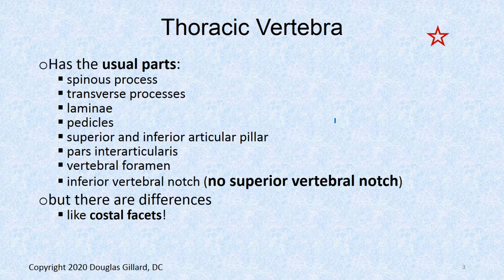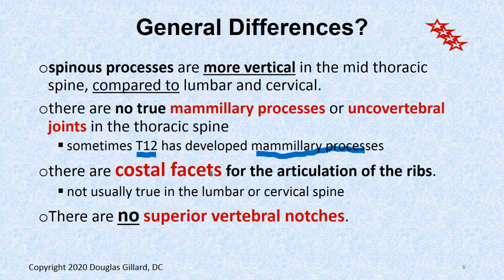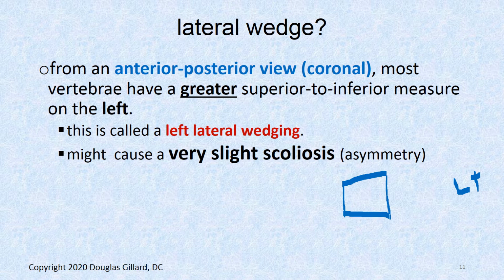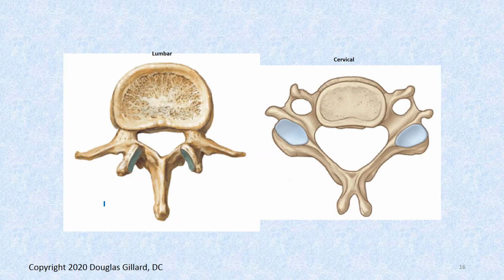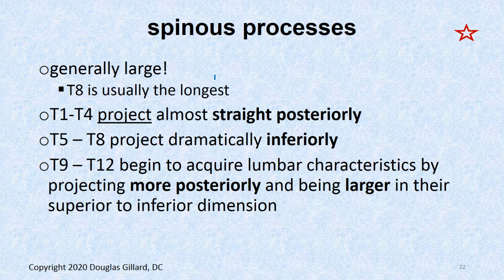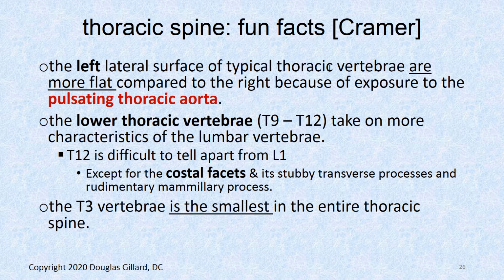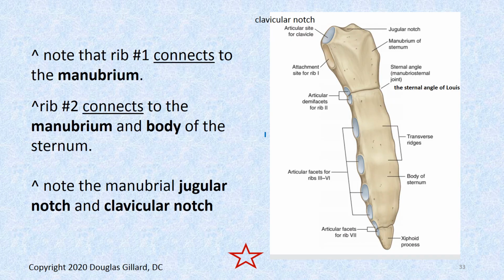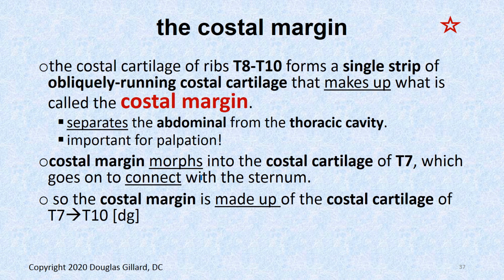Spinal Anatomy: (Wk6)(Tues)(Spr20): Anatomy of the Thoracic Spine (Part I)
In this video Dr. Gillard lectures on the basic spinal anatomy of the thoracic spine. Part 1 of 3